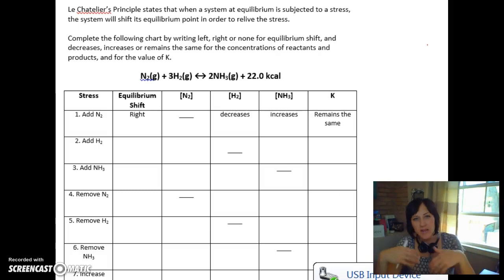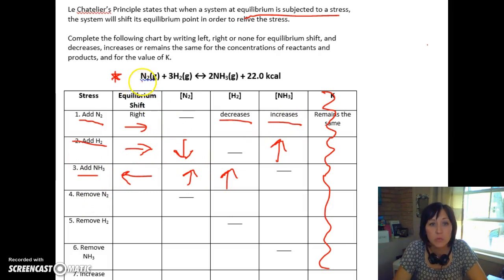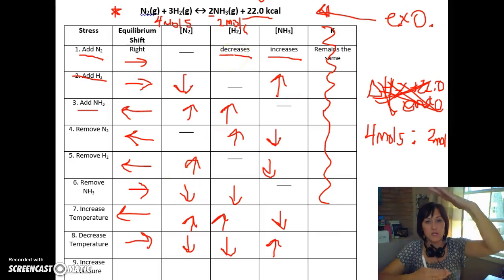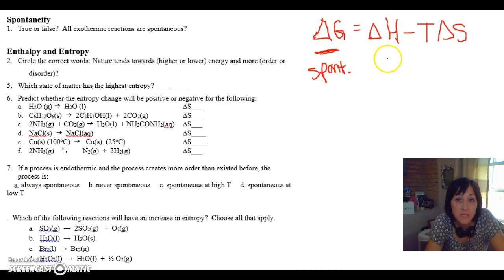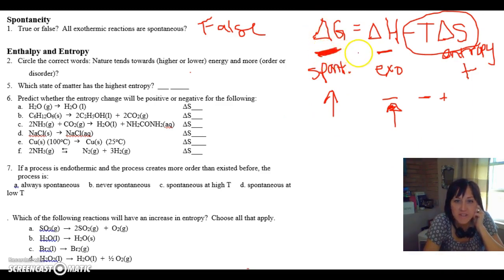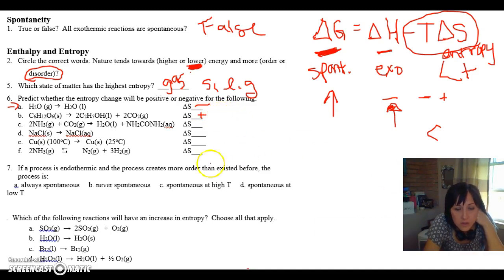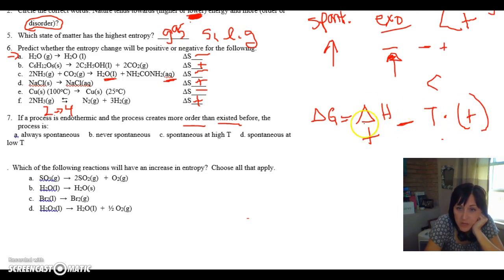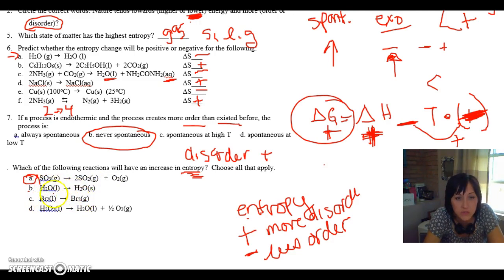Unit 5 Test Review Video